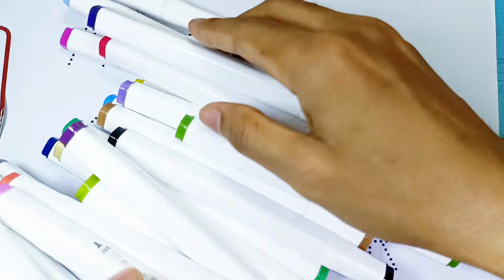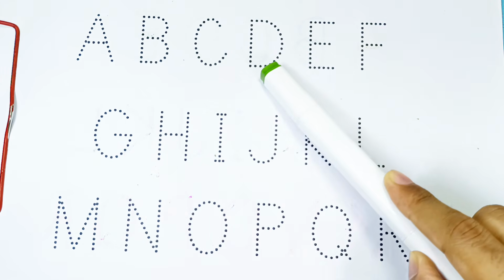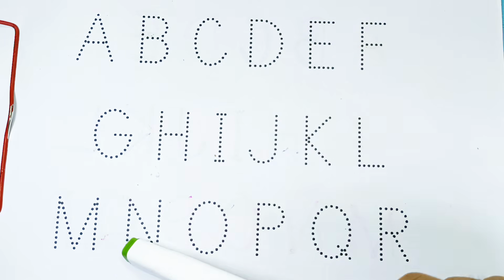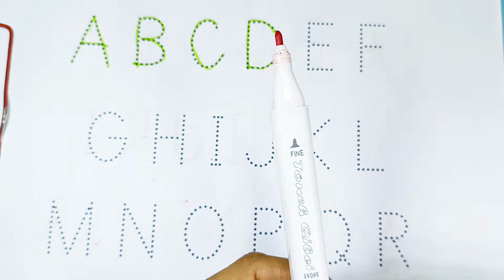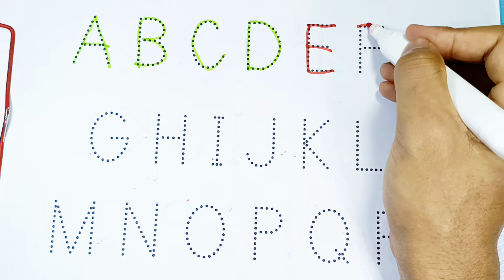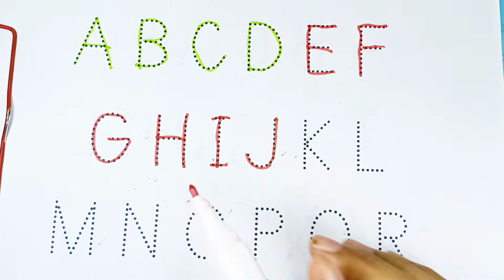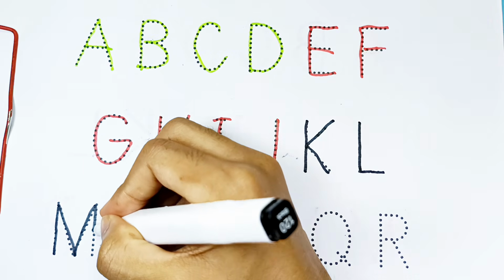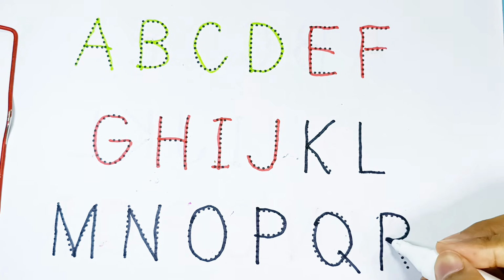Learn to Draw the Alphabet A-Z: | preschool learning videos | Easy & Fun for Beginners